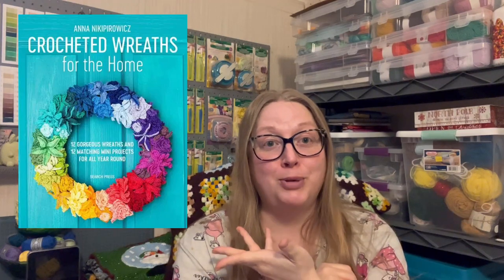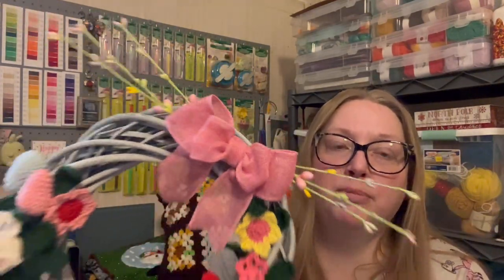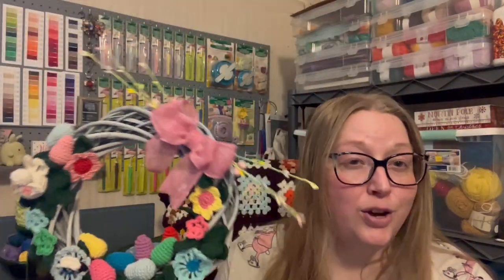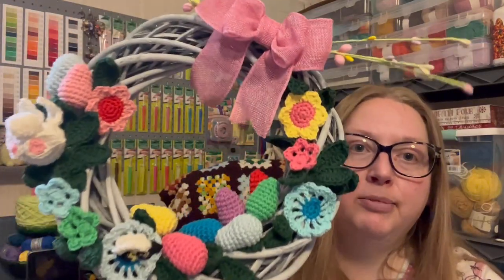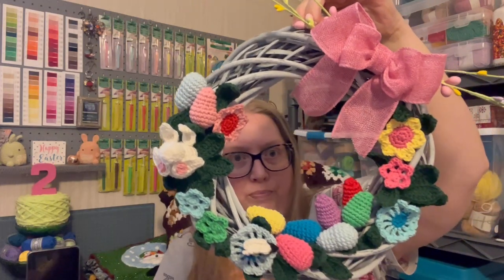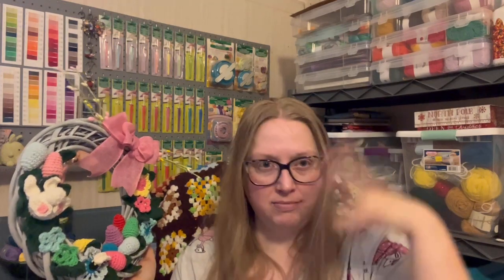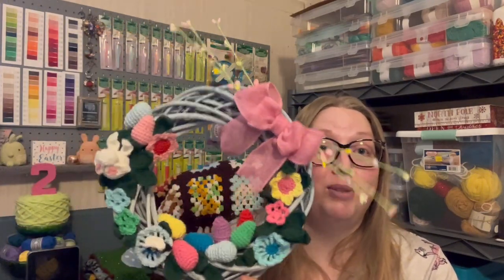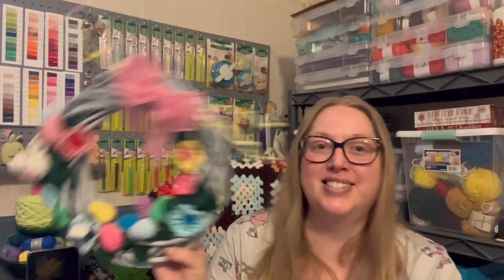Hooked On Wreaths Collaboration: Spring Edition with Lori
Happy Mail:
         Rebecca Cornett